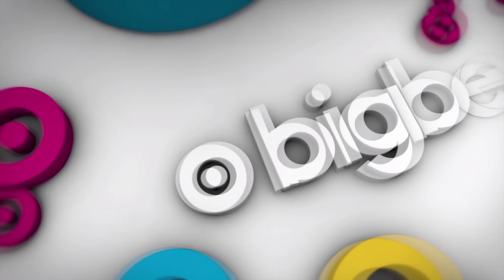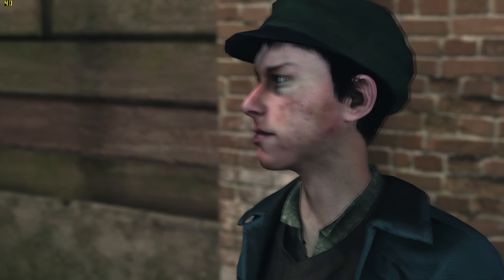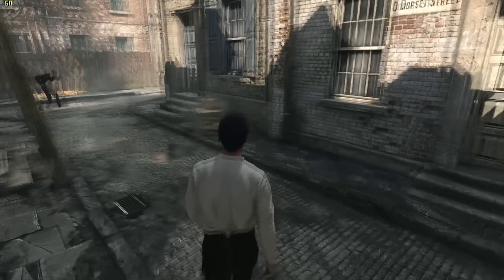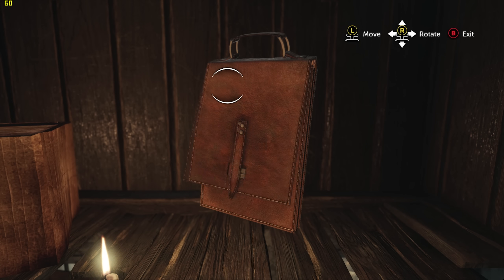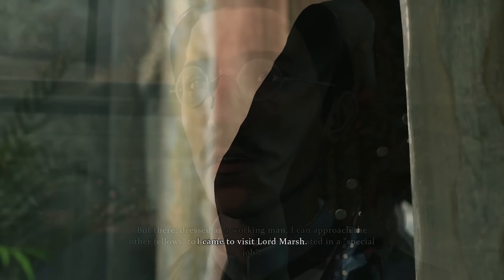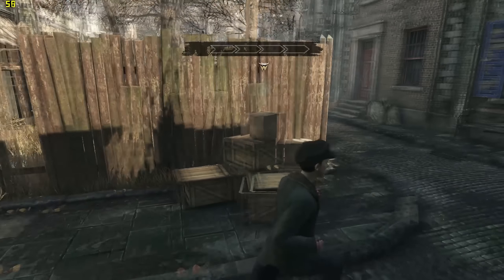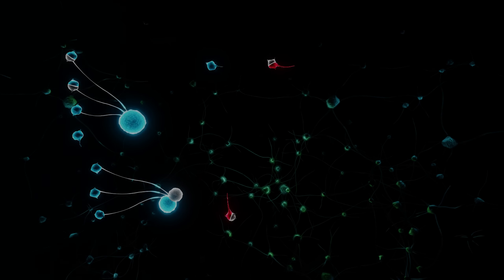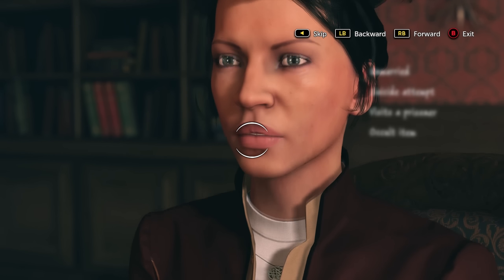Sherlock Holmes: The Devil's Daughter Review "Buy, Wait for Sale, Rent, Never Touch?"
Karak reviews Sherlock Holmes: The Devil's Daughter Review for PS4, Xbox One and PC.
PC footage.